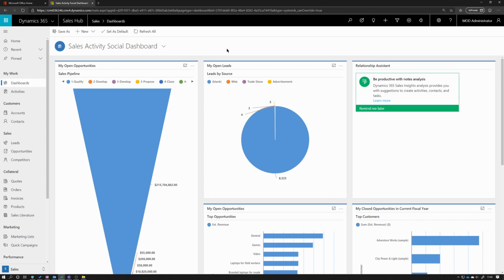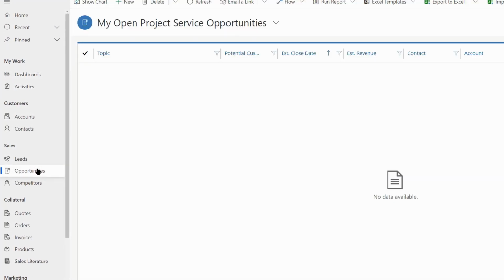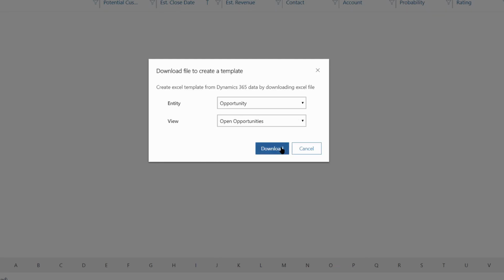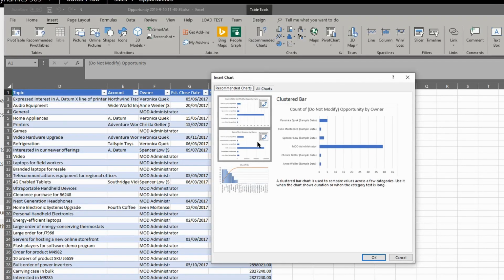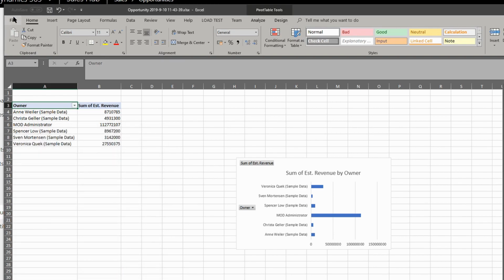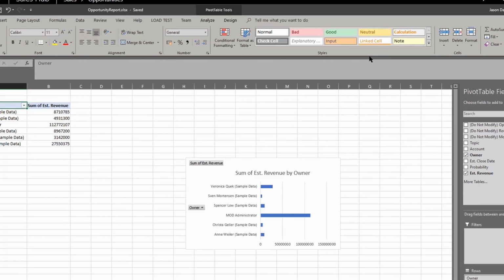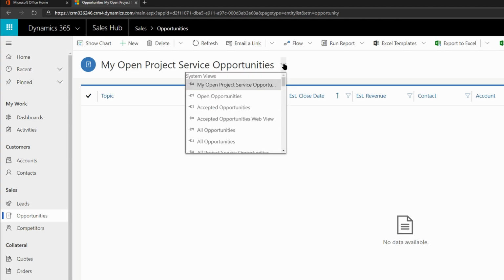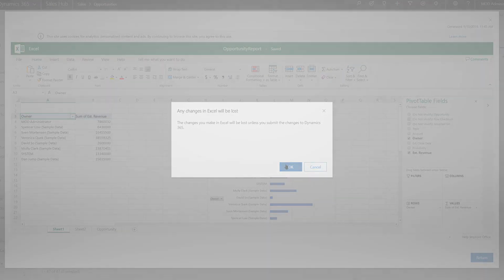Dynamics 365 Quick Tips: Excel Templates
Check out how to create excel templates in Dynamics 365